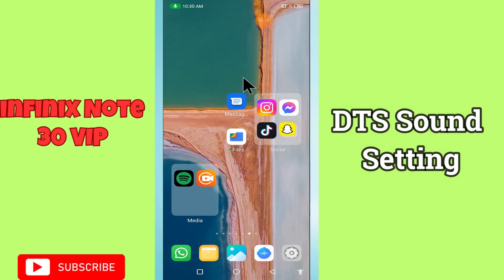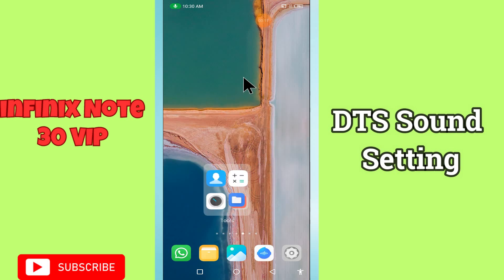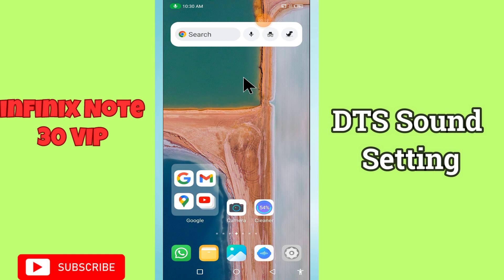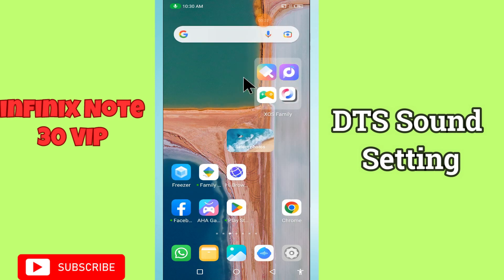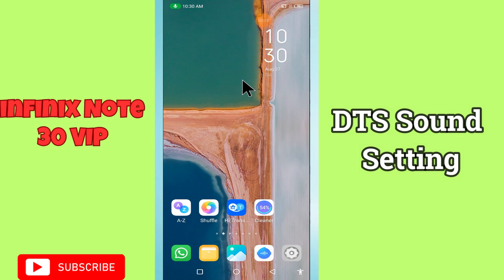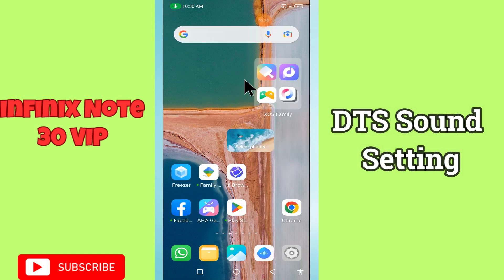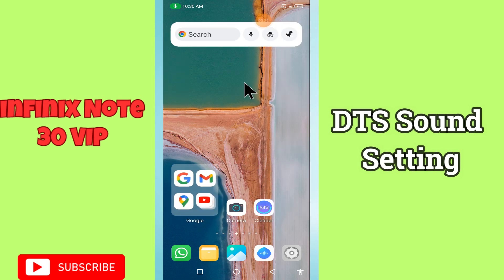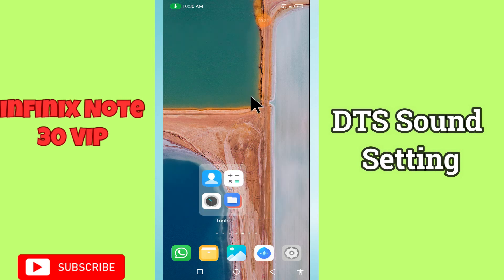DTS Sound Setting Infinix Note 30 VIP || How to use DTS sound || enable or disable DTS sound